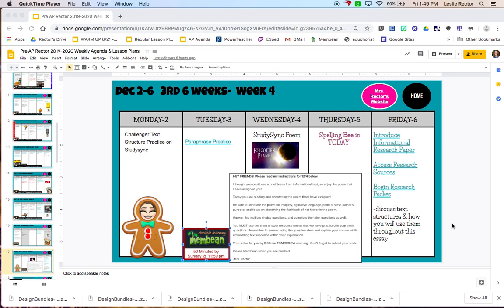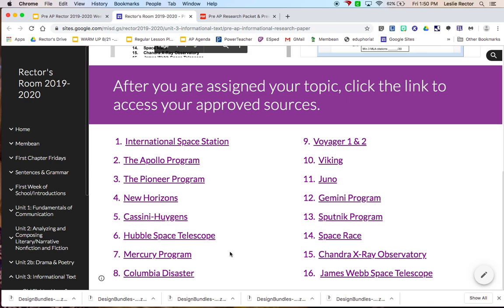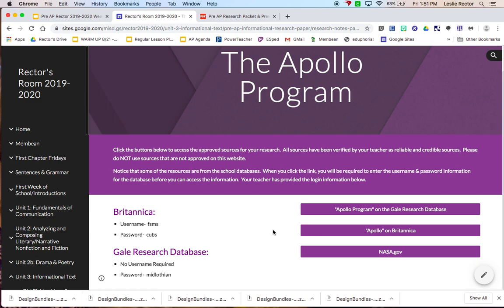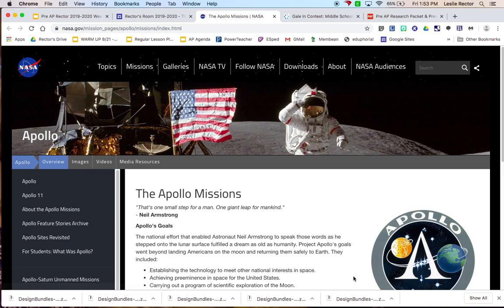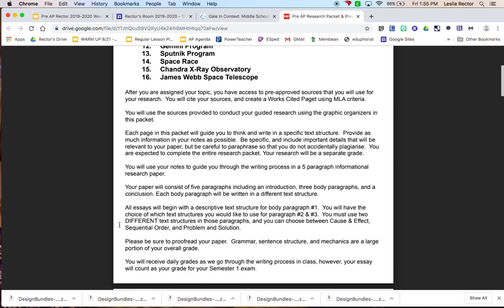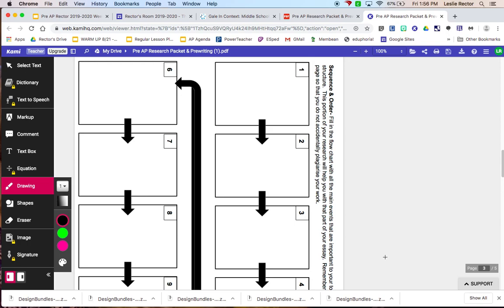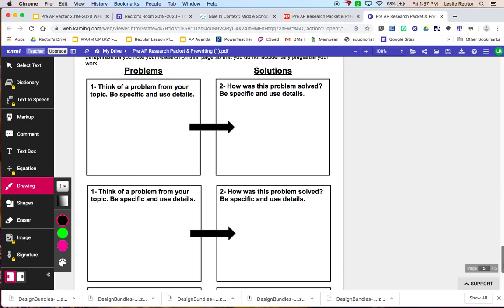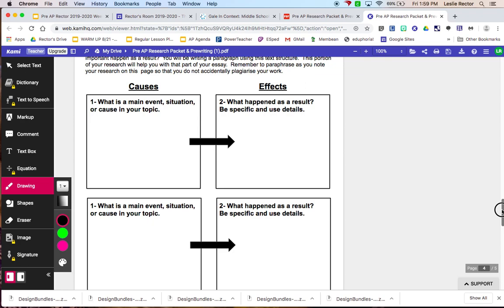AP 12:6 & 12:9 Instructions- Rector 7th Period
Watch this video for information on your project and what we are doing in class on Friday, 12/6 & Monday, 12/9.